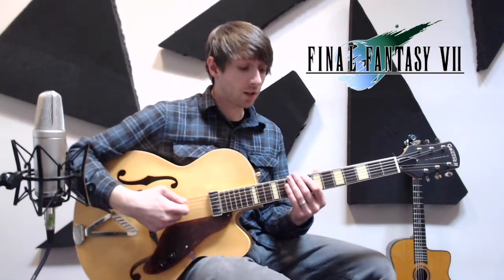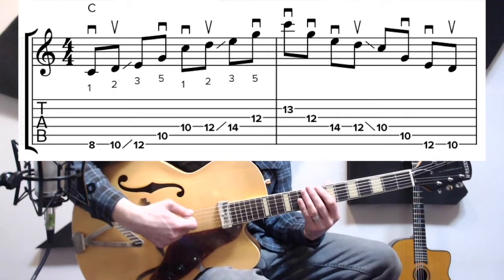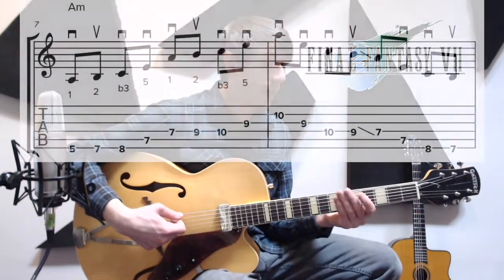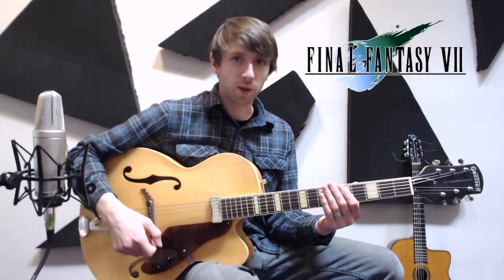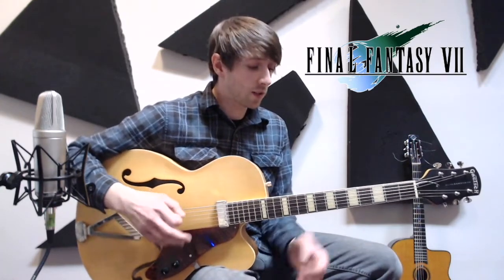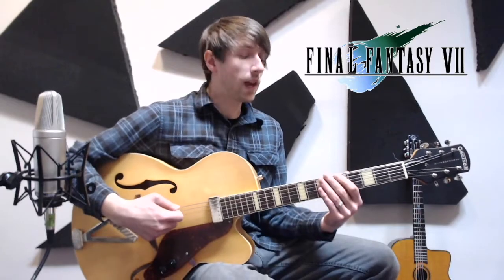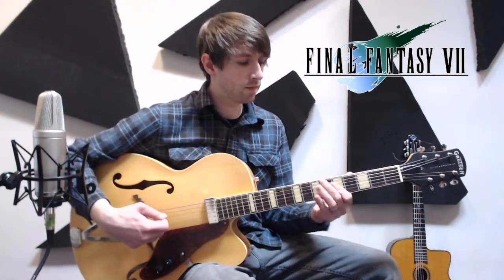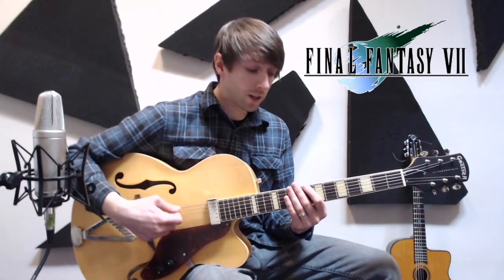Final Fantasy VII Prelude (Intro Music) for Guitar - FREE TAB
This video will show you how to perform along with the Final Fantasy Prelude music on guitar.  The guitar's range isn't large enough to cover the octaves played in the actual melody, so this is a shortened version of it that is looped.  The result is an awesome harmony with the original music.

Use this as a warm up exercise and add these melodic ideas to your vocabulary.

I made this tab using Soundslice:
Play along, slow down and loop sections on their website for free.

Social Media links for myself and many of the bands I perform